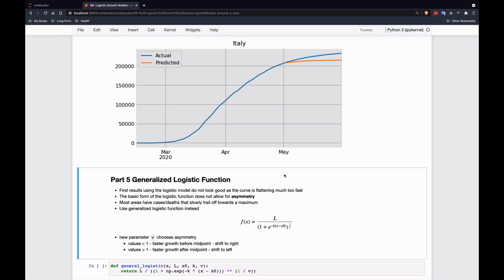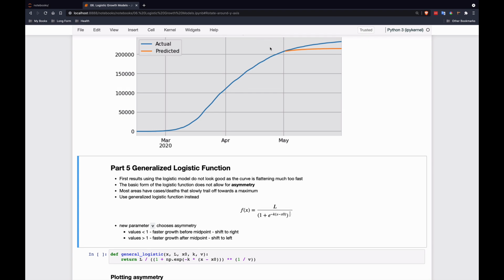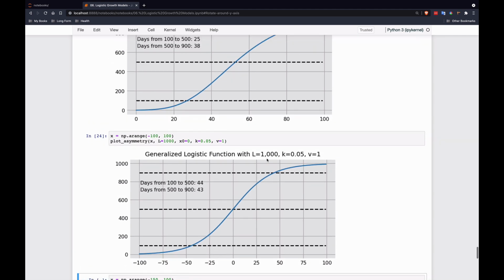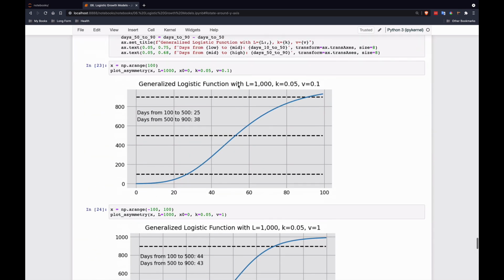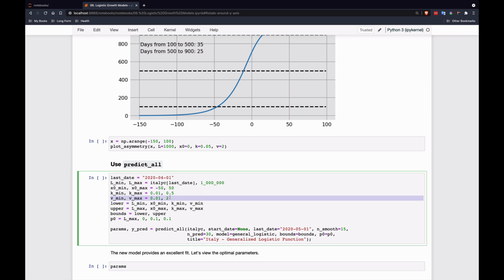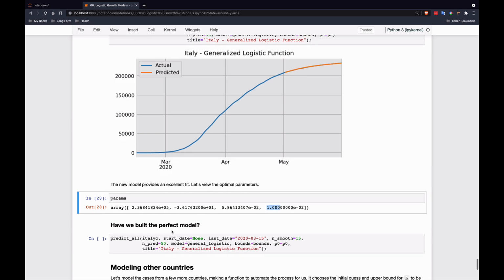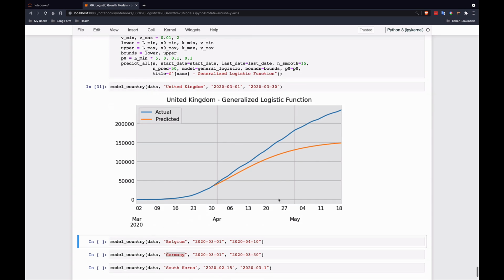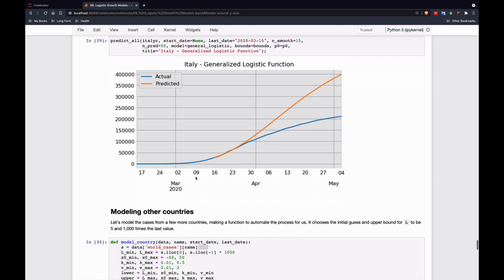5 Generalized Logistic Function